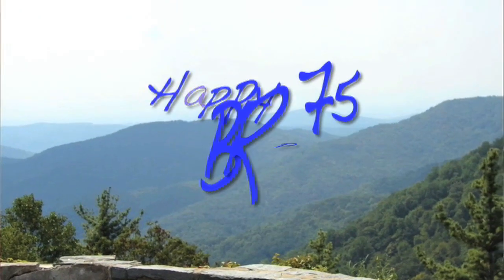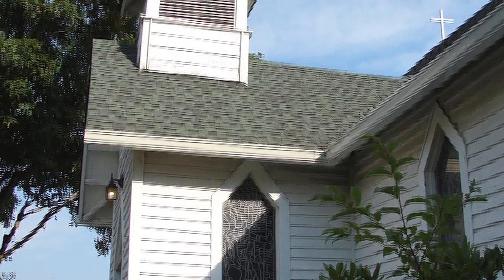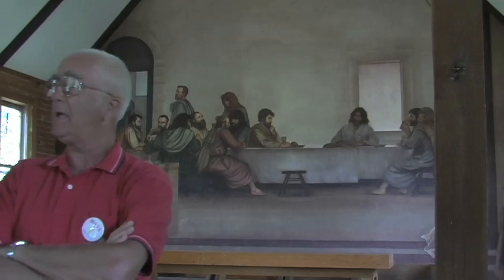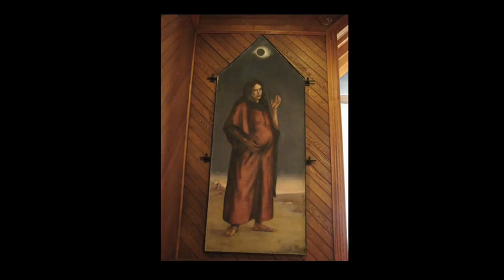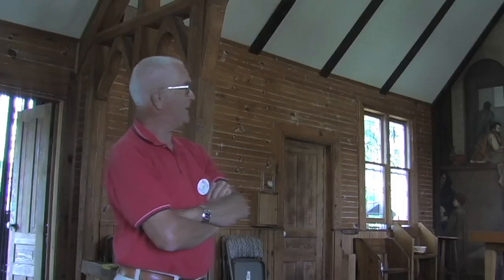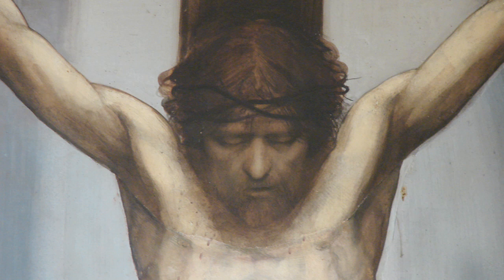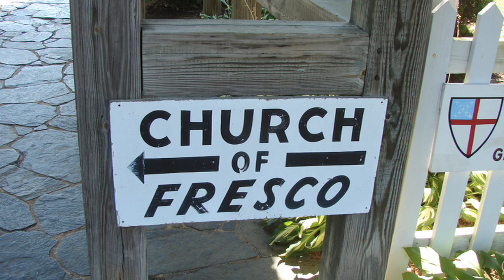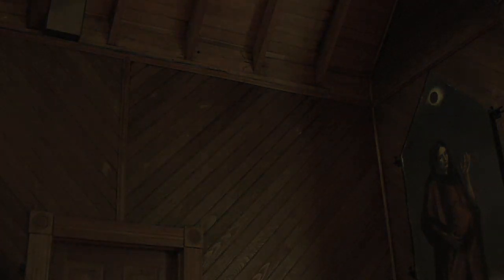Blue Ridge Roadtrip - Famous Fresco Paintings on the Parkway in NC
We journey off the Blue Ridge Parkway for an interview with a docent at a famous Fresco Church. You might know the term Fresco from Michelangelo's  painting technique he employed on the ceiling of the Sistine Chapel. The frescoe churches we visited house famous NC artist Ben Long's work.